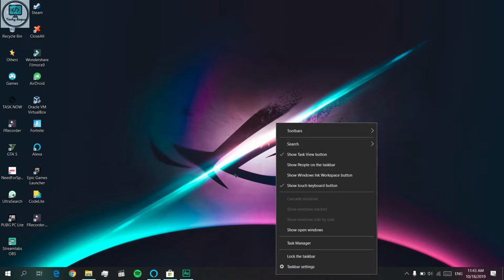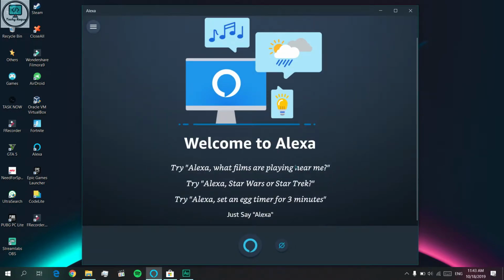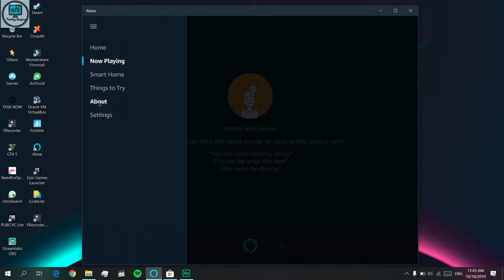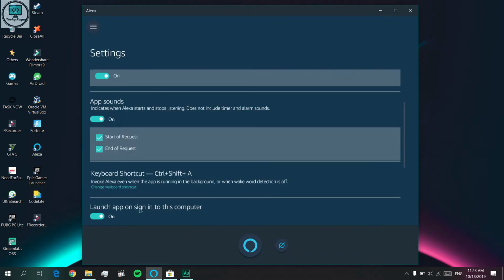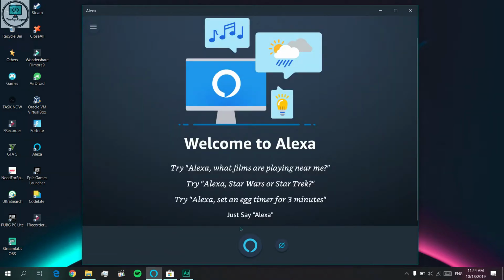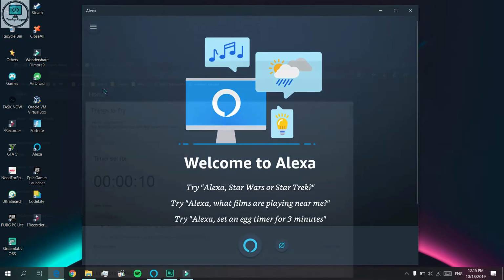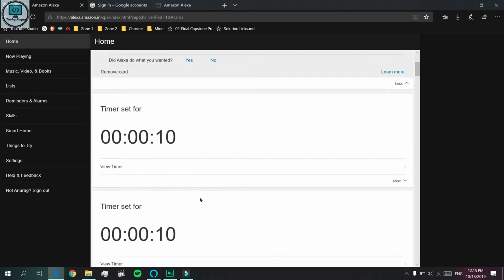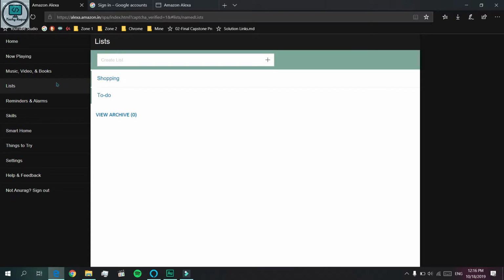Install ALEXA On Windows || Replace CORTANA - How to Install Alexa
This is video of installation of alexa and all guide, amazon alexa what she can do to you watch it everything I've explained.
[About][Really Nice❤❤]
Link: Search On Microsoft Store

Alexa in Windows Basic

ABOUT ME: Anurag Singh
TECH | GADGETS | GAMING | TUTORIAL | APP | REVIEW
Software: Adobe Premier Pro & Audition
PC Specs: Intel i5 || 8 GB Ram || GPU AMD Radeon 330